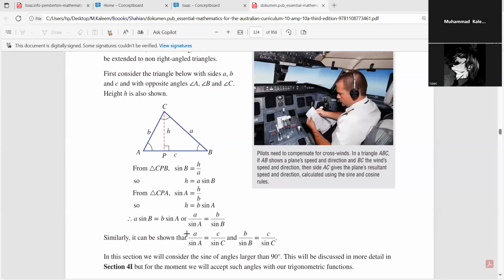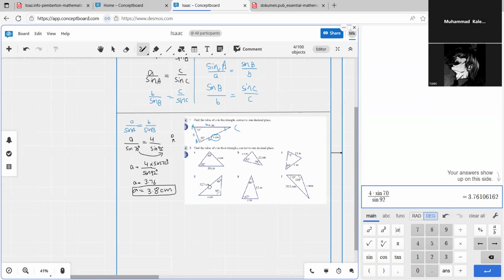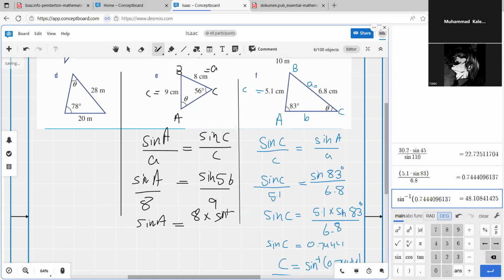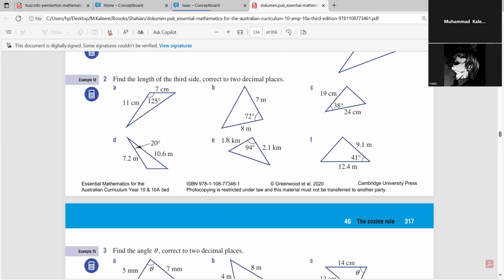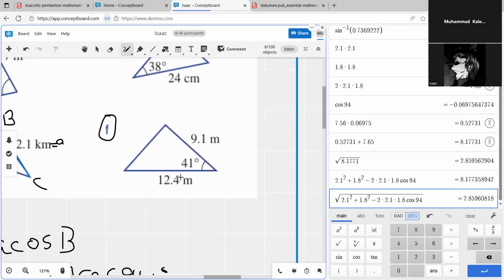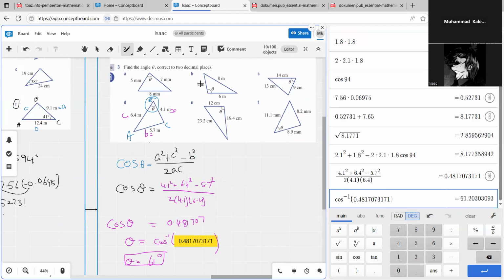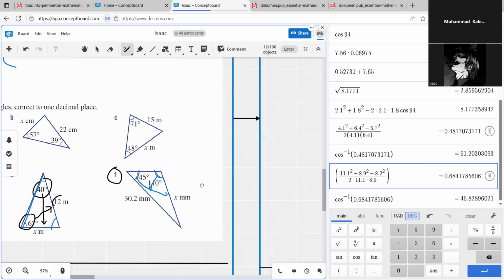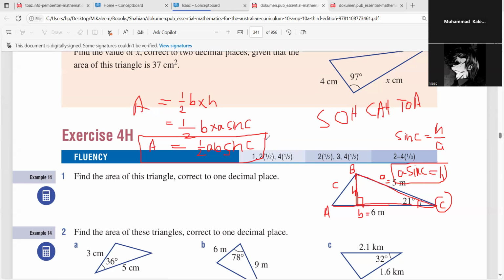Sine and cosine rule